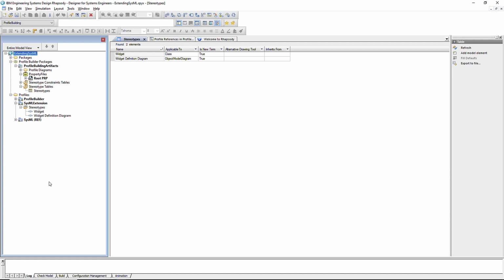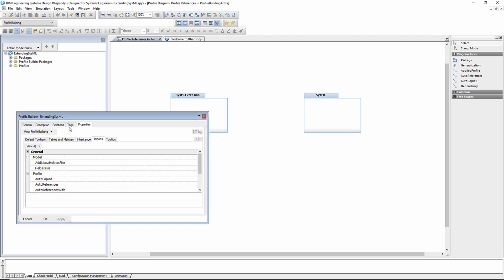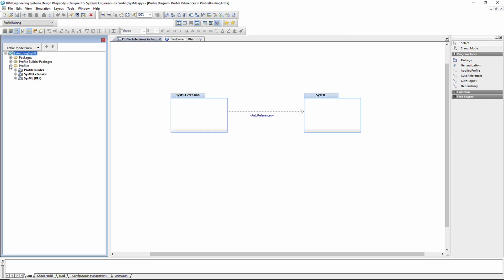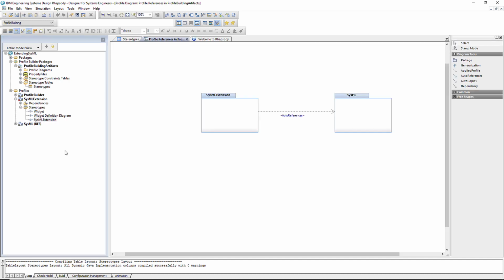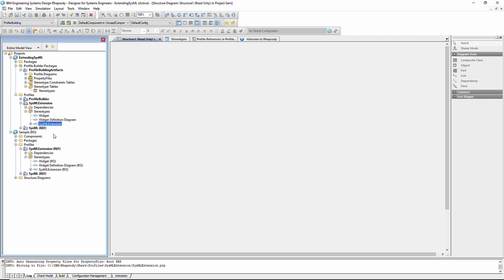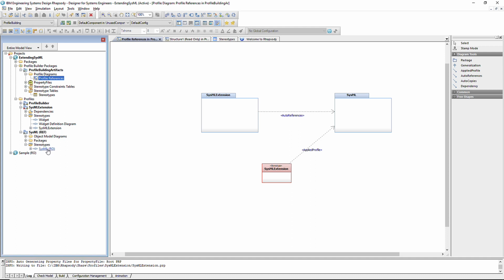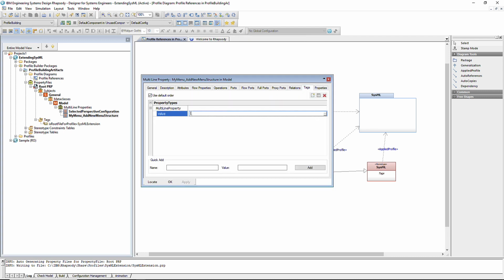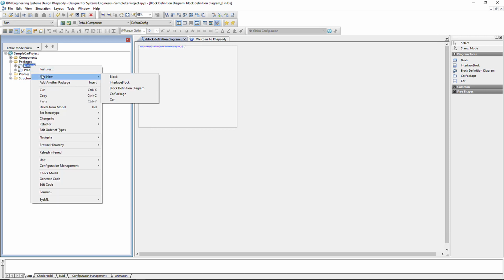Extending SysML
📌 “How can I have My Profile Extend from SysML?” ranks high among the questions we get from users. So, here’s how you do it, again using the SodiusWillert Profile Builder. This video shows how to load the SysML profile and your profile at the same time, and how to make the terms of both profiles available and visible for your users.

Video chapters
00:00 – Introduction
00:45 – Loading the SysML Profile
02:30 – Making SysML terms available in your project
05:39 – Extend SysML by replacing menus

Related links